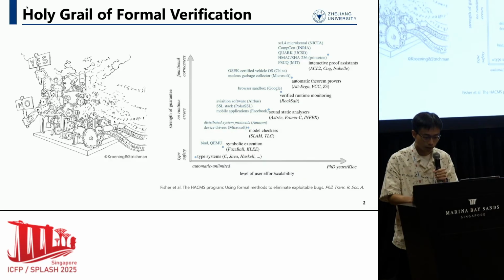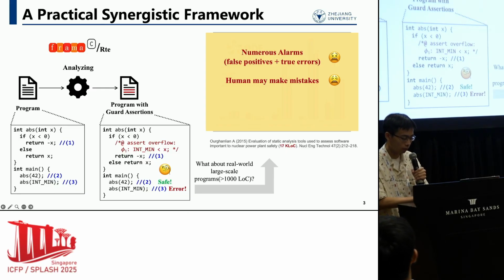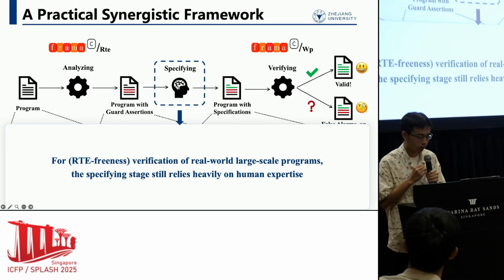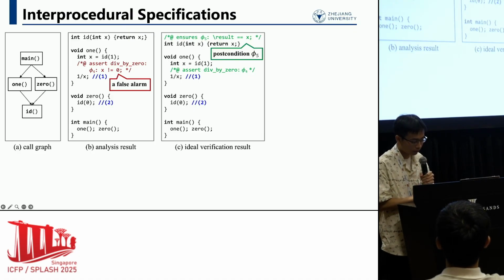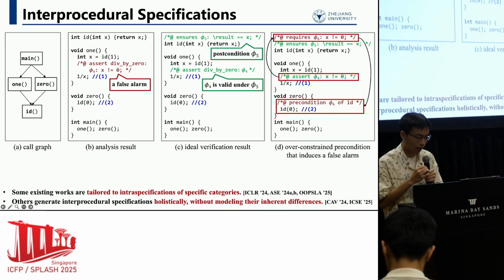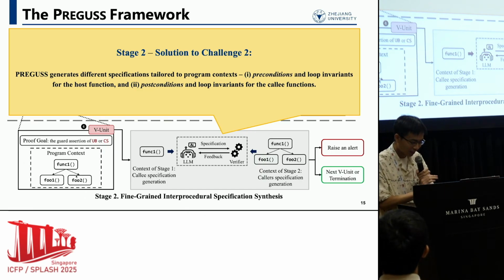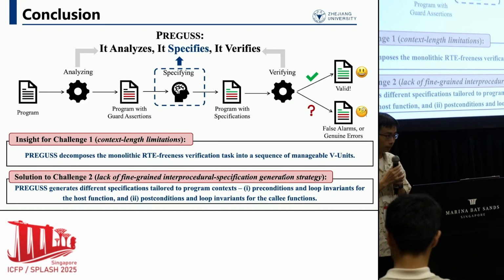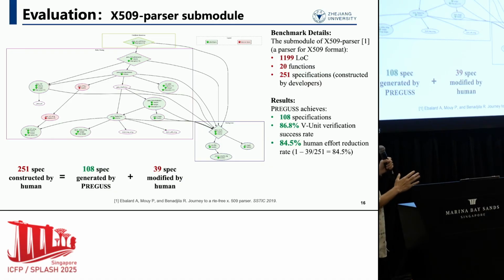[LMPL'25] Preguss: It Analyzes, It Specifies, It Verifies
Preguss: It Analyzes, It Specifies, It Verifies (Video, LMPL 2025)
Zhongyi Wang, Tengjie Lin, Mingshuai Chen, Mingqi Yang, Haokun Li, Xiao Yi, Shengchao Qin, and Jianwei Yin

Abstract: Fully automated verification of large-scale software and hardware systems is arguably the holy grail of formal methods. Large language models (LLMs) have recently demonstrated their potential for enhancing the degree of automation in formal verification by, e.g., generating formal specifications as essential to deductive verification, yet exhibit poor scalability due to context-length limitations and, more importantly, the difficulty of inferring complex, interprocedural specifications. This paper outlines Preguss - a modular, fine-grained framework for automating the generation and refinement of formal specifications. Preguss synergizes between static analysis and deductive verification by orchestrating two components: (i) potential runtime error (RTE)-guided construction and prioritization of verification units, and (ii) LLM-aided synthesis of interprocedural specifications at the unit level. We envisage that Preguss paves a compelling path towards the automated verification of large-scale programs.